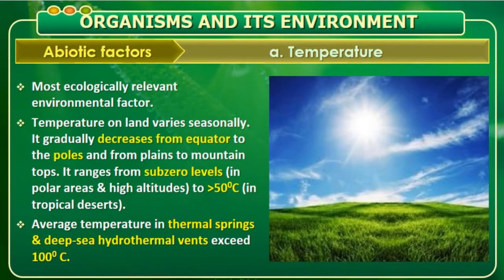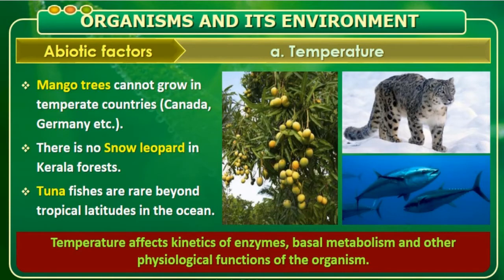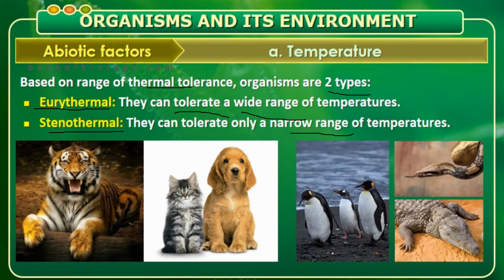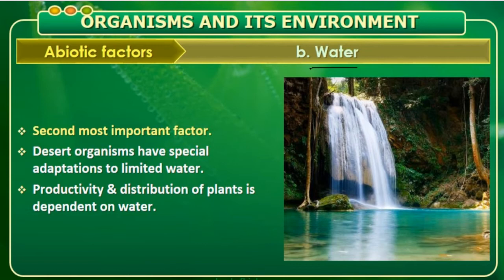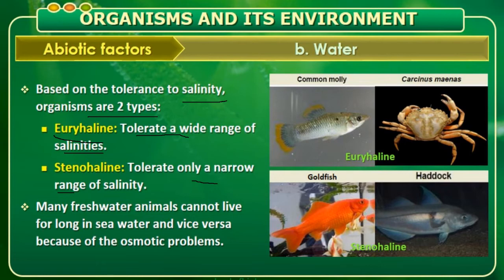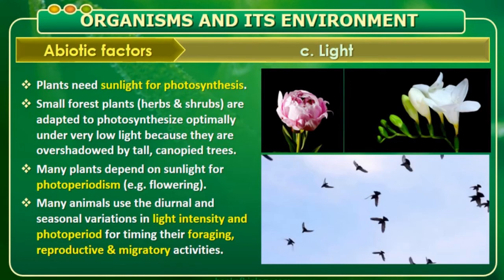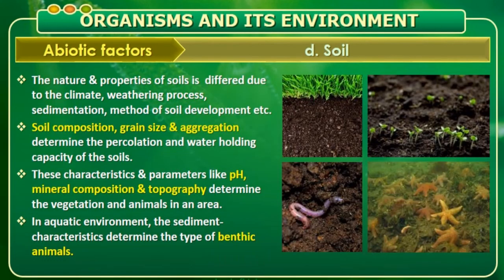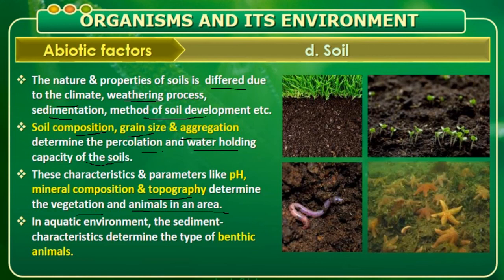Organisms and population---part 2 presentation by Lecturer Maria J M